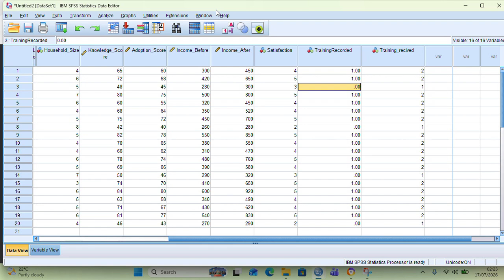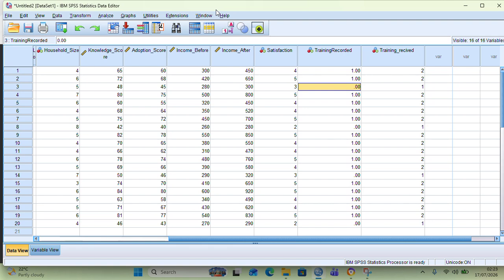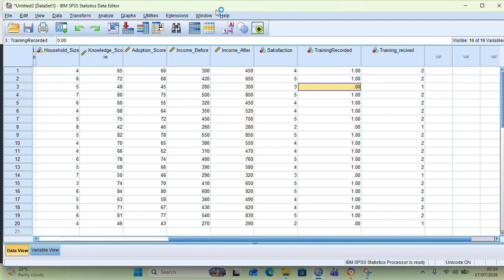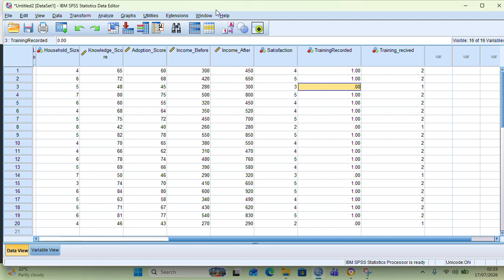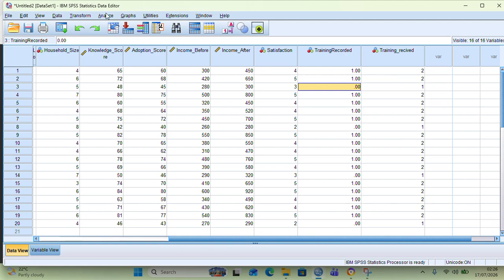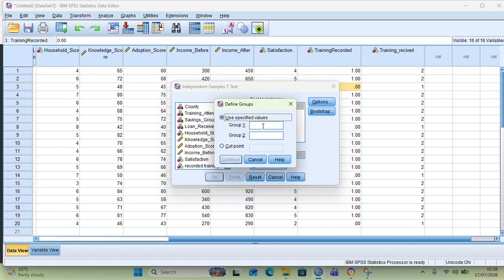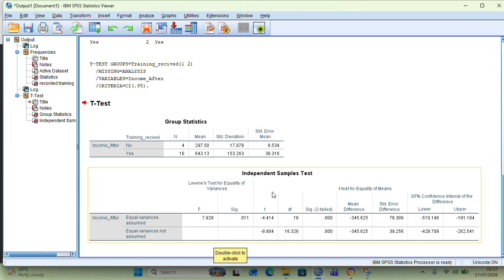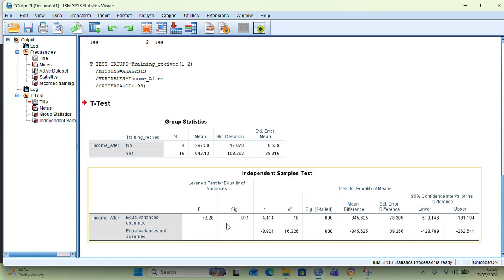Independent t-test in SPSS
This video illustrates instances to use independent T-test and how to perform it in spss